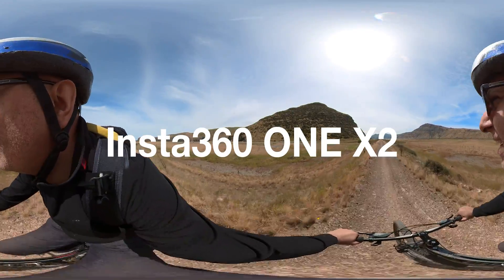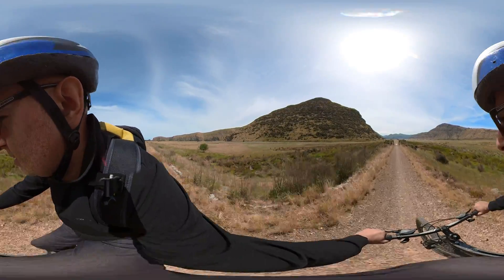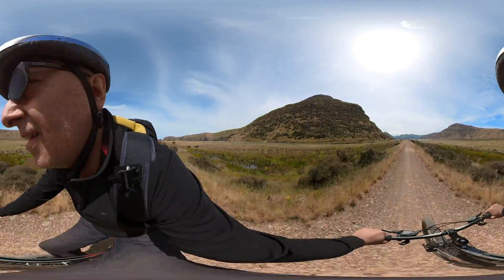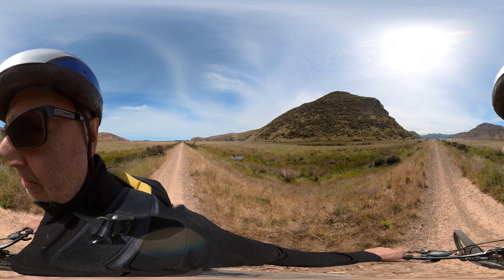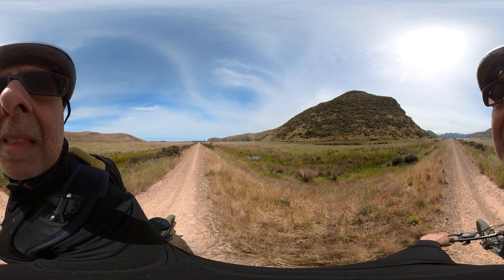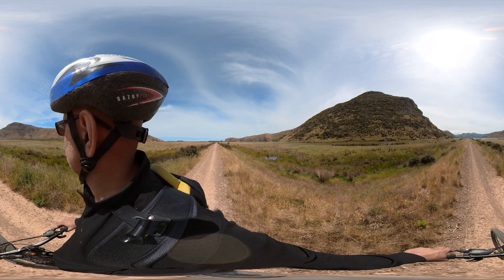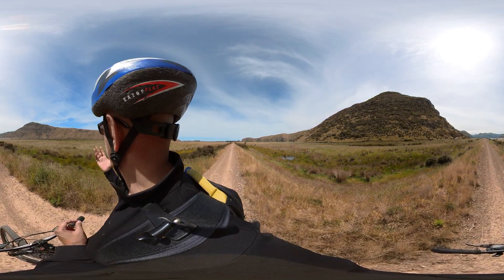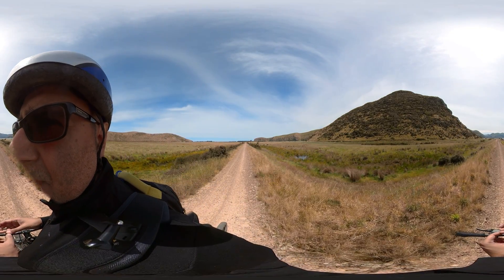Insta360 One X2 Audio Quality - Ambisonic 360 Sound Demo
Thanks - you're really helping me out!
In this 360 video, you're going to listen to the ambisonic audio sound feature of the Insta360 One X2. That's 360 sound that's built into the device - no extra microphones needed, no post editing to line it up with your 360 footage. The 4 mics in the camera work together to create a 360 sound experience that you can capture direct in camera. If 360 immersive video is your thing, having 360 ambisonic sound at this price point is actually an amazing feature of this camera. The ONE X2 is now a spatial microphone too. This video is best listened to with headphones, but beware of the wind catching the microphones occasionally too. What do you think of the quality?